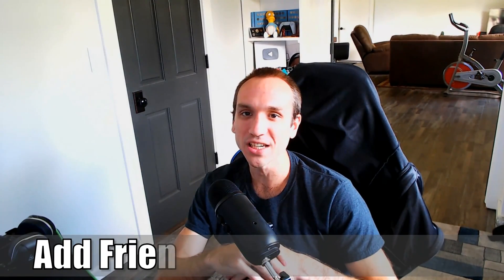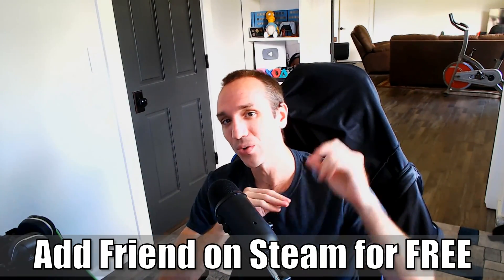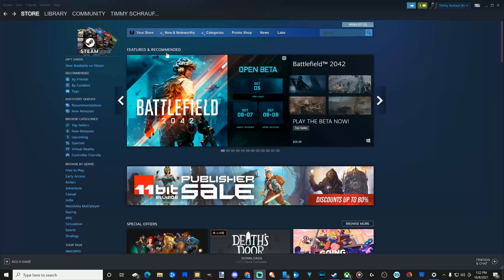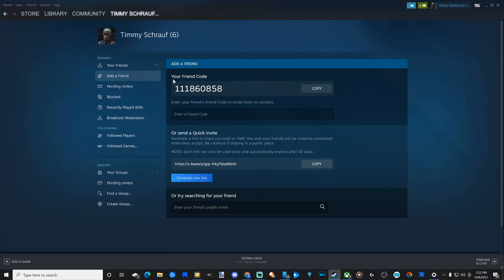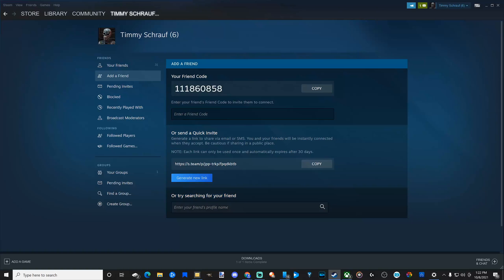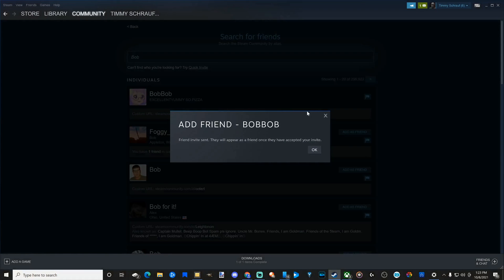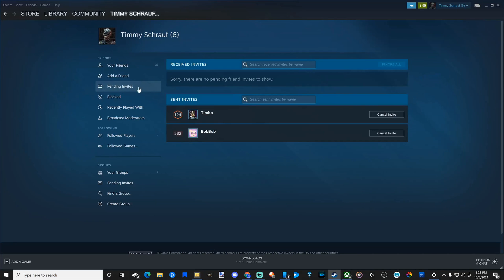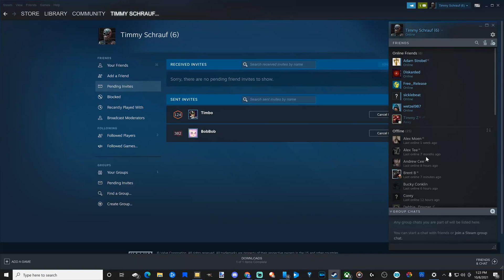How to Add a Friend on STEAM for FREE (Best Tutorial)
Do you want to know how to add a friend on steam for free without spending 5 dollars? This is very easy to do! Unless you spend 5 dollars you can't send a friend request, however, you can still have the person send you a friend request. Go to your steam profile page and then scroll down to friends. Then select add friend and theres 3 different ways to add friends. With a code, URL link or by searching by their user name. How to add friends on steam without buying a game, simple. Just have them add you! ...